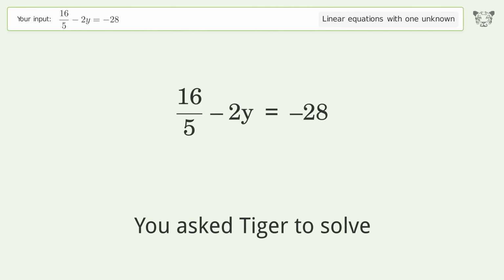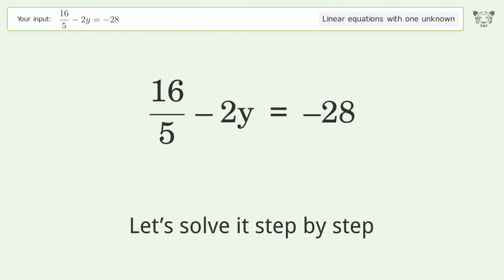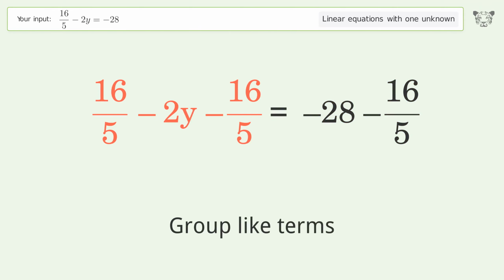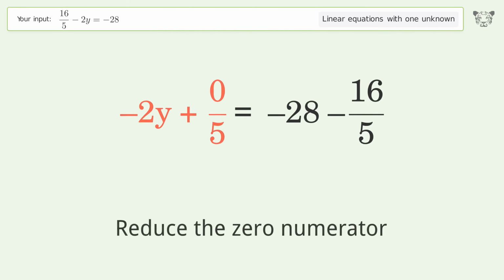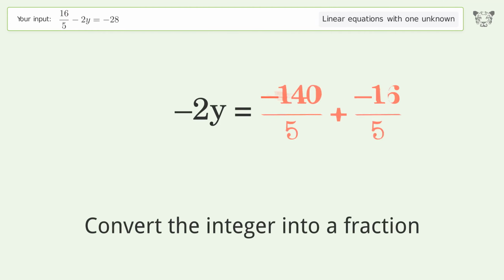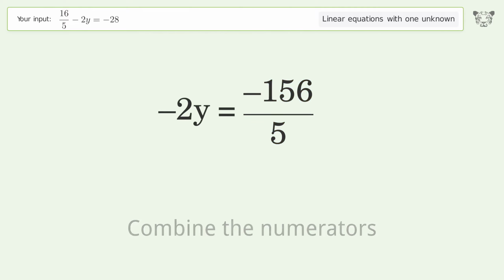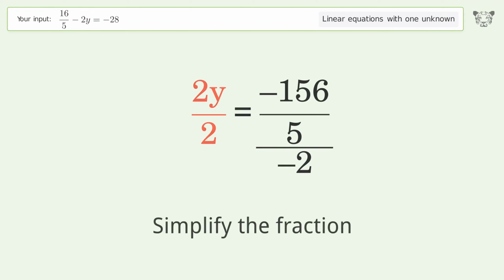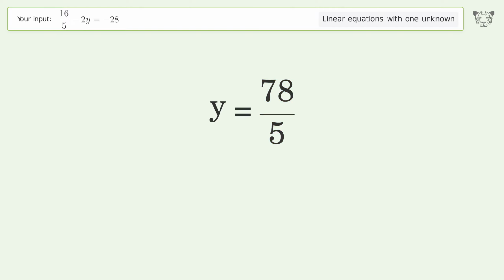Solve 16/5-2y=-28: Linear Equation Video Solution | Tiger Algebra